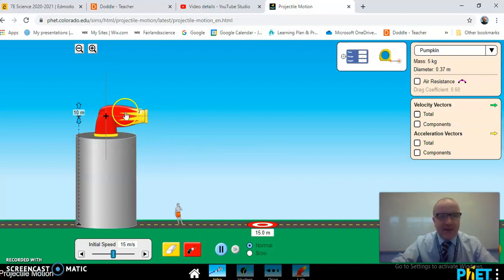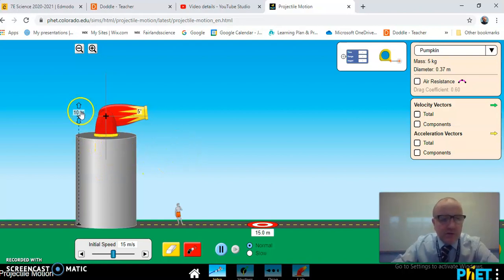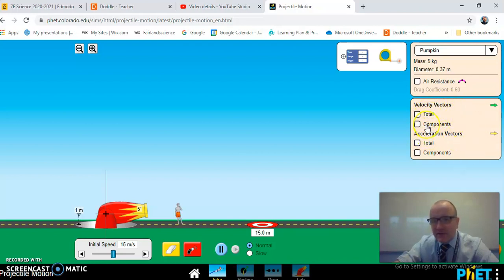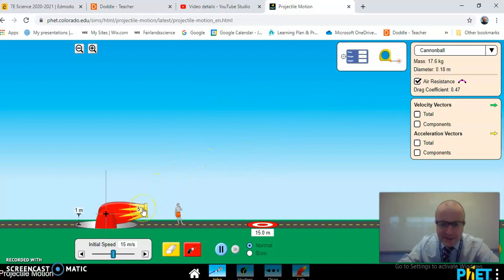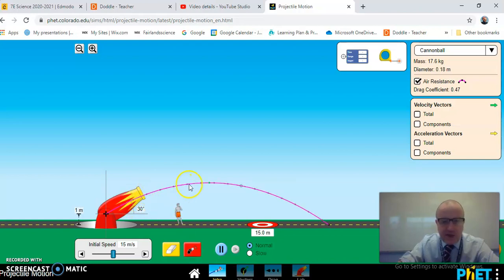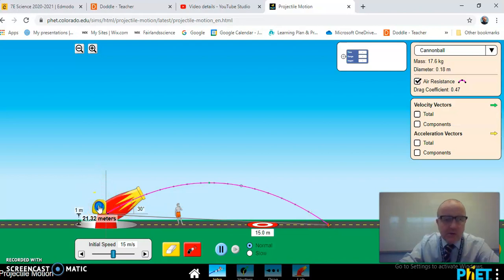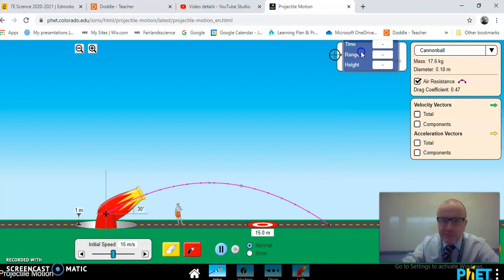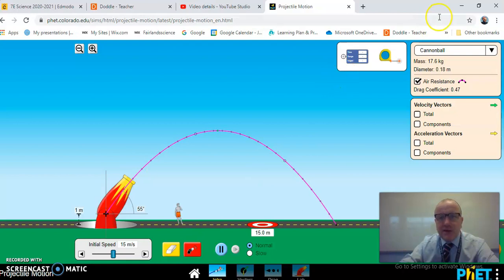Virtual cannonball Investigation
This explains how to use the virtual laboratory